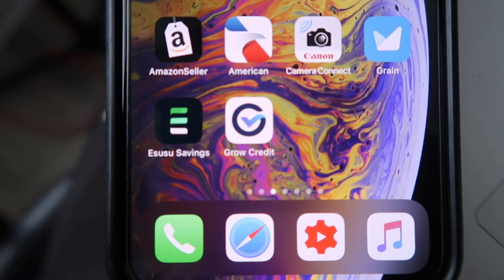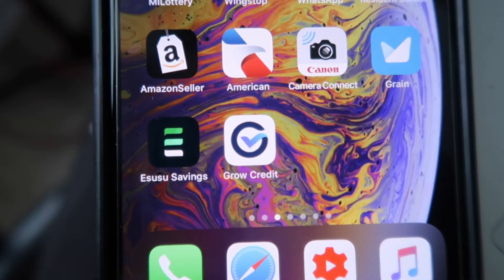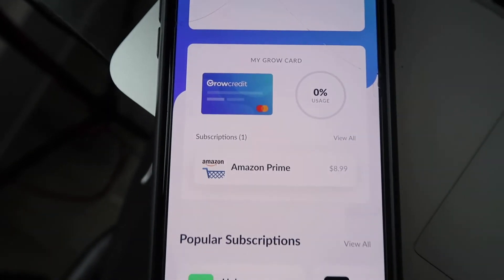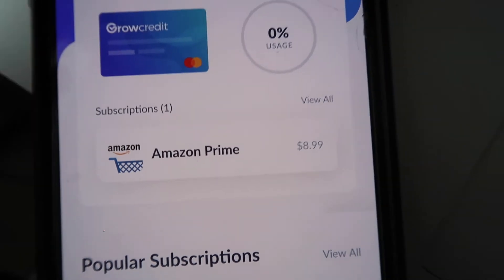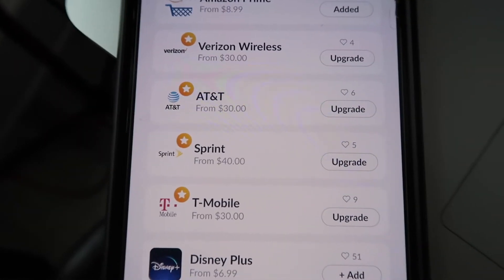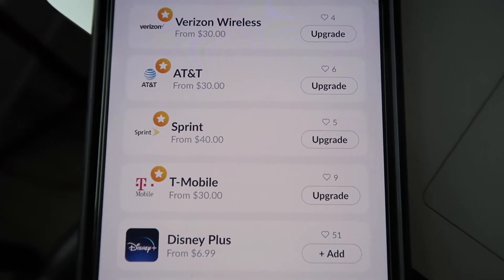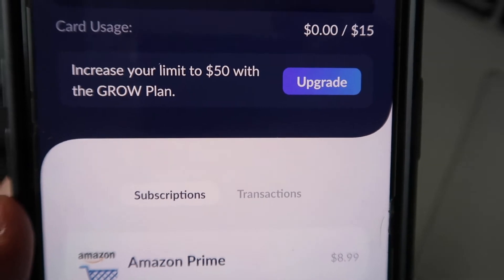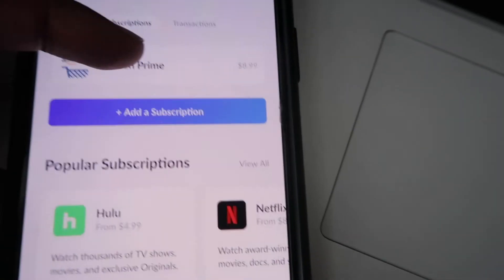Grow Credit App: Virtual MasterCard that Improves Your Credit Score! ✅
Build credit. For free. Grow Credit is a free Mastercard that pays your subscriptions and builds credit.

🔴Upload Music to Spotify, Apple Music and Facebook using DistroKid!

🔴Best YouTube Vlog Camera G7X
🔴iPhone 11 Pro Max 512GB Unlocked
🔴Macbook Pro 15in with 1TB

YON WORLD is a Lifestyle Channel designed around Personal Development and Financial topics. On YON WORLD you'll find videos about The Law Of Attraction, How To Make Passive Income Online, The Sri Yantra, and Motivational Videos from YON WORLD. Learn How to Earn Money Online.